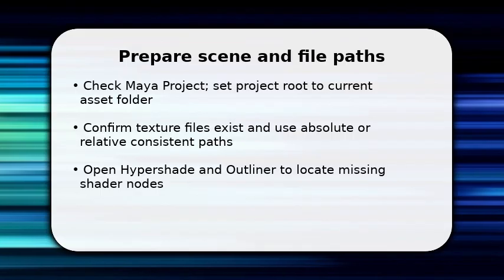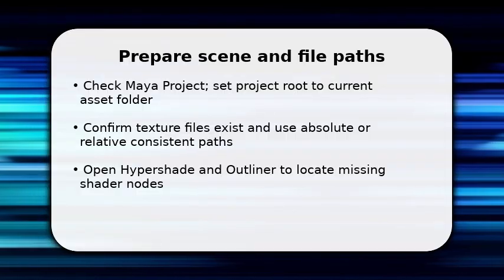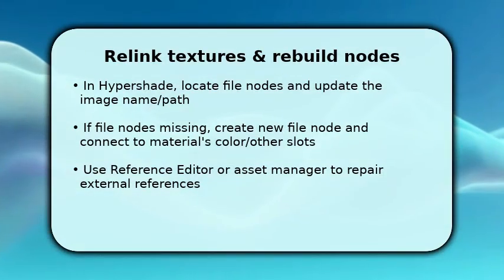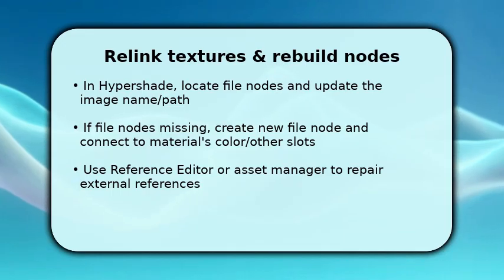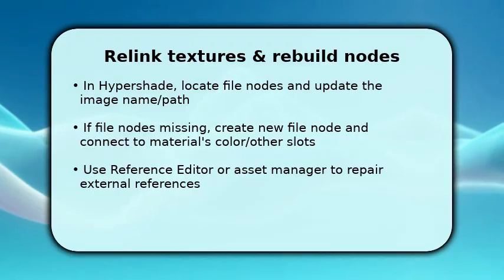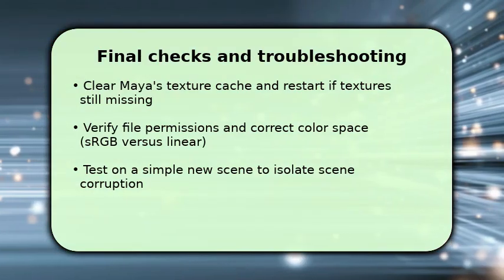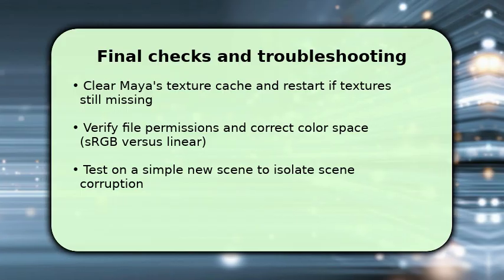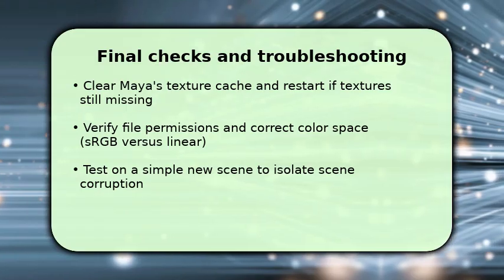How to Fix Missing Textures in Maya - Step by Step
Discover the art of texture repair in Maya as we guide you through a step-bythy process. Whether it's for your latest project or honing skills, this video will showcase techniques to fix missing textures and breathe life back into digital assets.

fix missing textures,